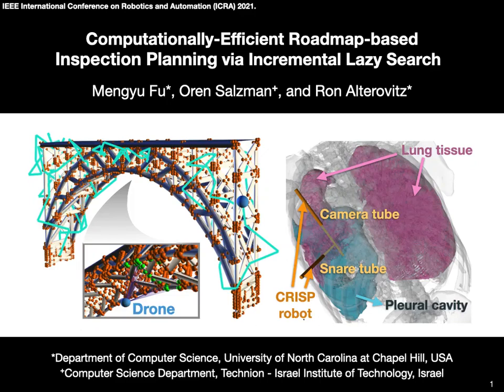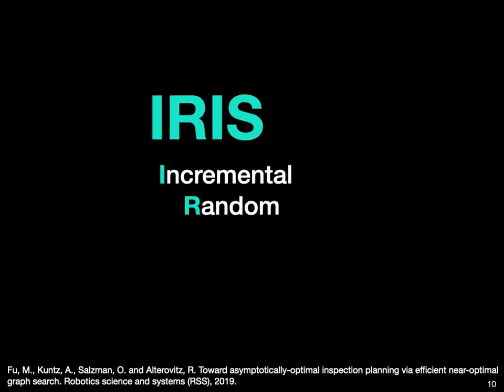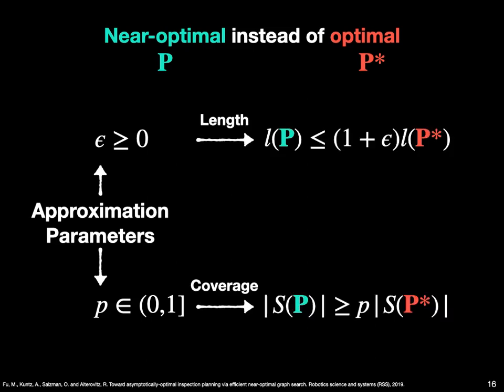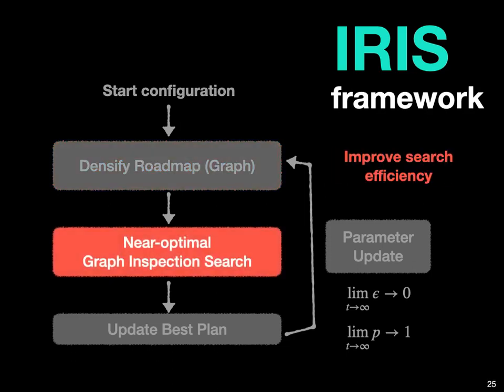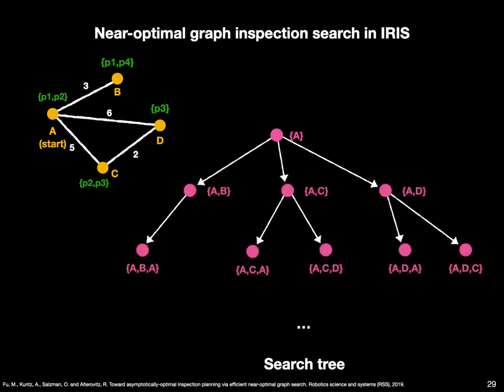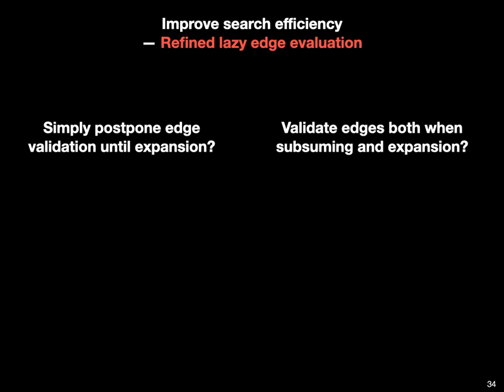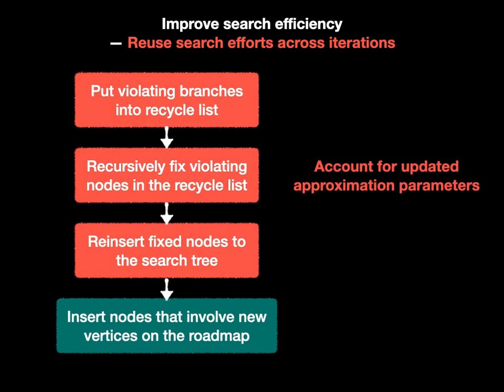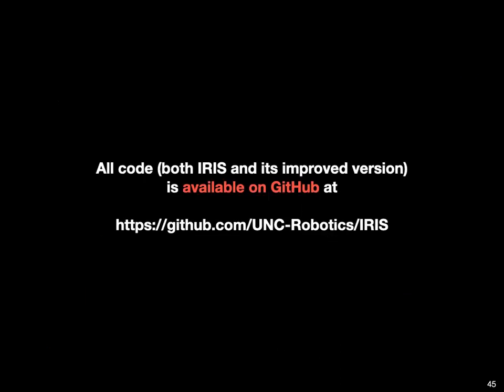Computationally-Efficient Roadmap-based Inspection Planning via Incremental Lazy Search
The inspection-planning problem calls for computing motions for a robot that allow it to inspect a set of points of interest (POIs) while considering plan quality (e.g., plan length). This problem has applications across many domains where robots can help with inspection, including infrastructure maintenance, construction, and surgery. Incremental Random Inspection-roadmap Search (IRIS) is an asymptotically-optimal inspection planner that was shown to compute higher-quality inspection plans orders of magnitudes faster than the prior state-of-the-art method. In this paper, we significantly accelerate the performance of IRIS to broaden its applicability to more challenging real-world applications.

Citation:
Mengyu Fu, Oren Salzman, and Ron Alterovitz, “Computationally-Efficient Roadmap-based Inspection Planning via Incremental Lazy Search,” in Proc. IEEE International Conference on Robotics and Automation (ICRA), May 2021, pp. 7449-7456.